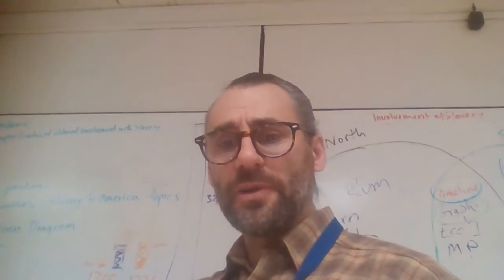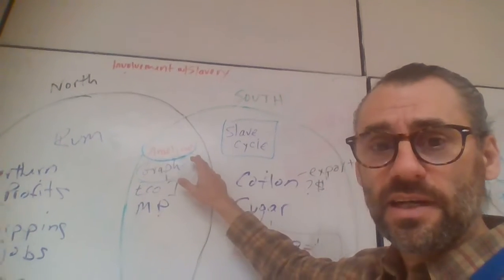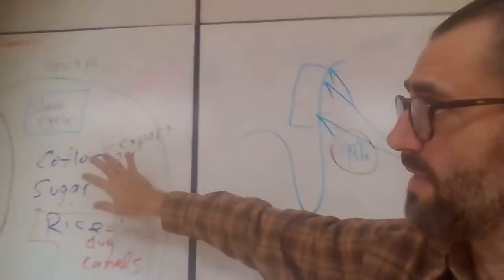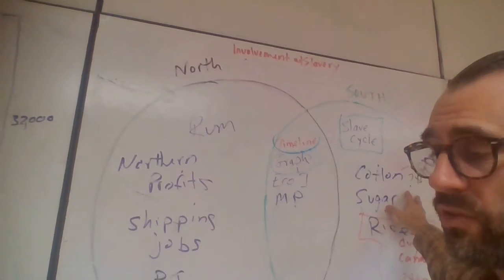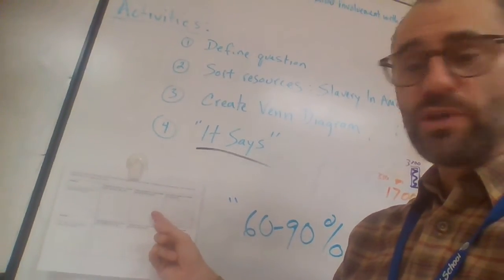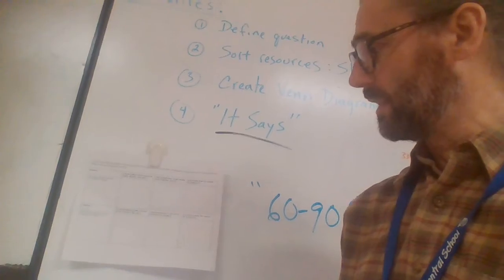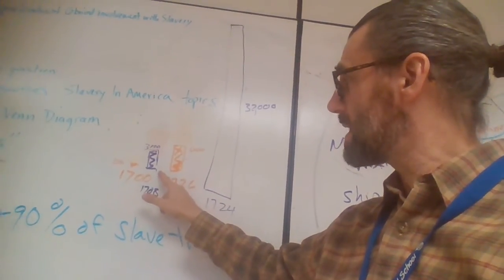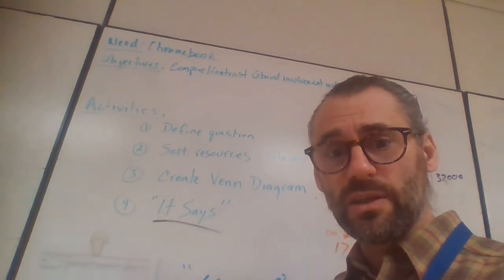Comparing N/S Involvement with Slavery